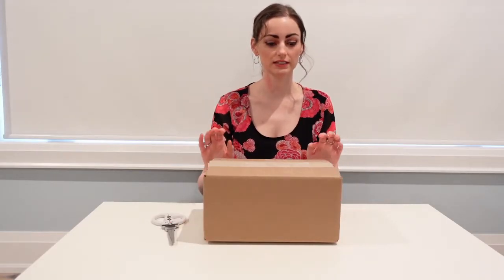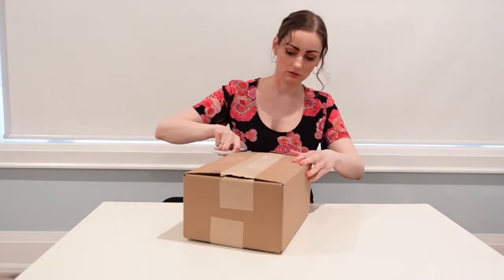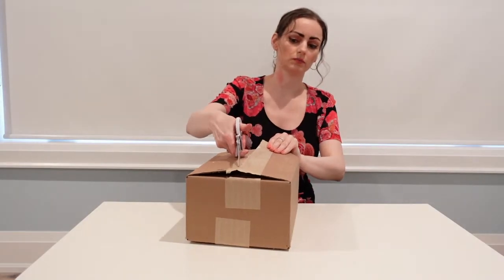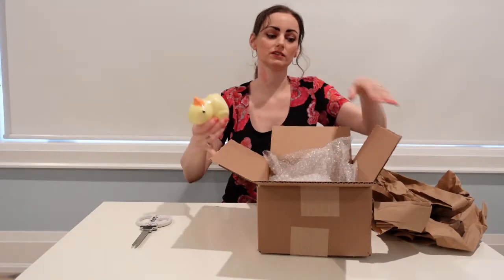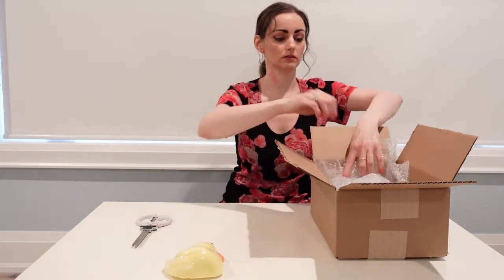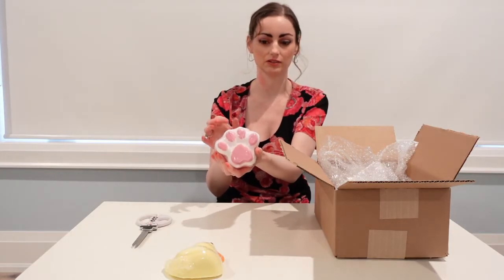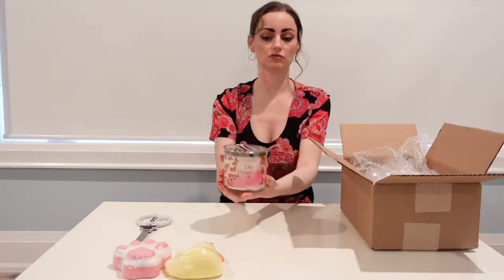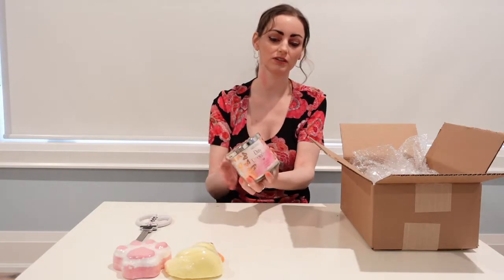Charmed Aroma January 2021 Unboxing Part 2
Join us as we see more exciting products from Charmed Aroma's new 2021 line!